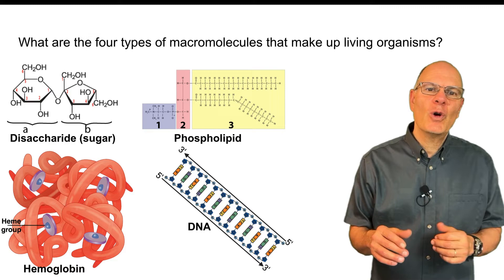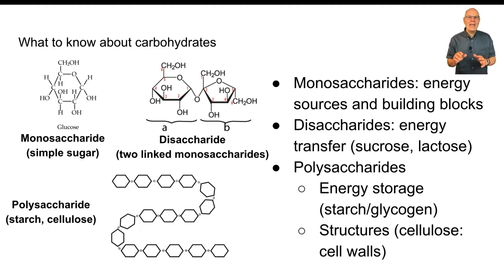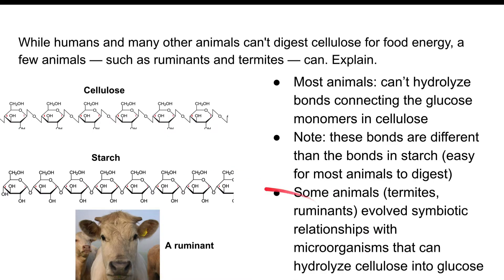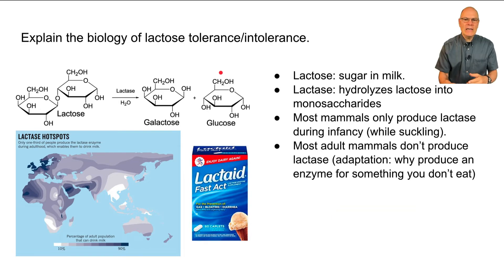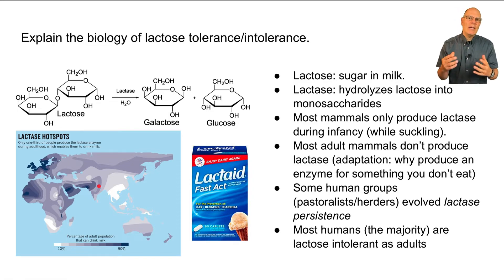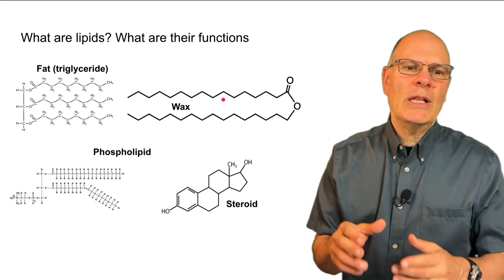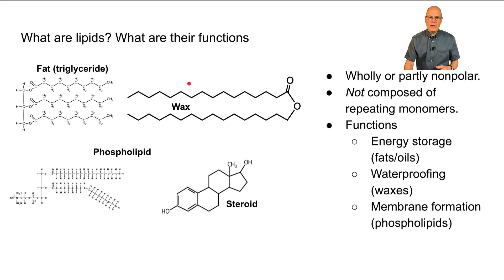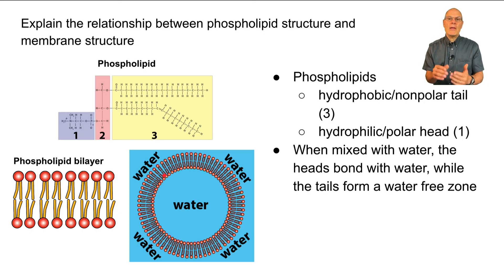Carbohydrates and Lipids: the Essentials for AP Bio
In this lesson, you'll learn what you need to know Carbohydrates and Lipids to get ready for the AP Bio exam

📒 AP Bio, Carbohydrates and Lipids, Video Outline📒
00:00 Introduction
00:32 Introduction to the four biomolecule families
00:58 Carbohydrates
01:46 Starch v. Cellulose
03:05 Lactose intolerance and Lactase Persistence
06:00 Lipids
07:13 Phospholipids and Membranes